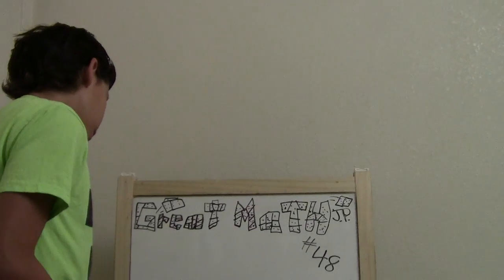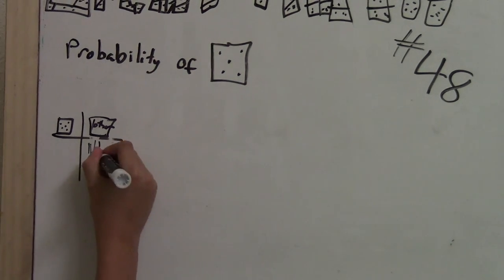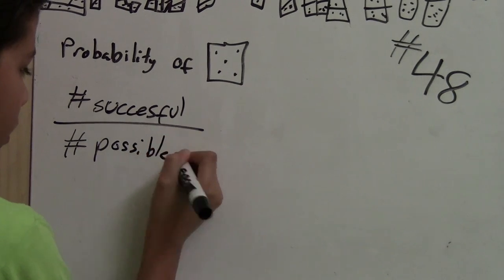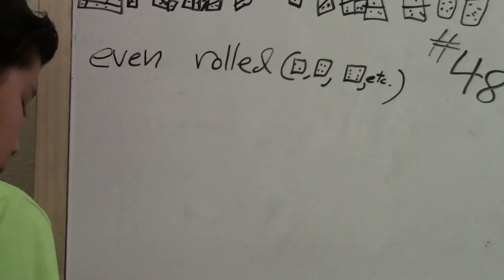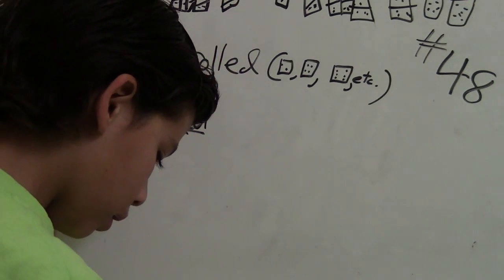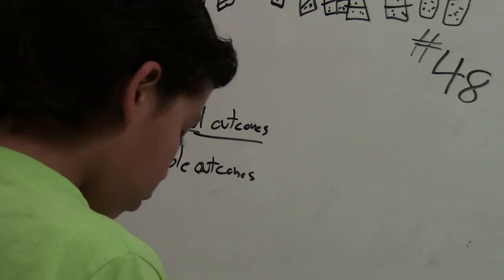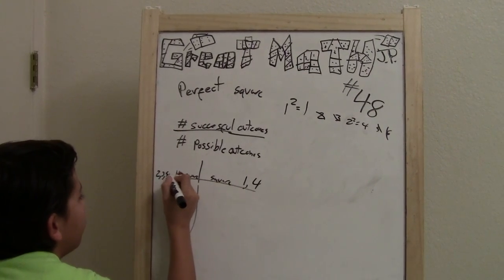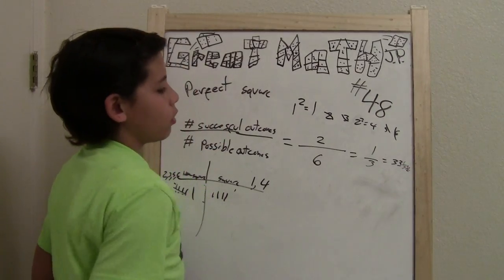Jean-Pierre#GreatMath48 - Counting and Probability